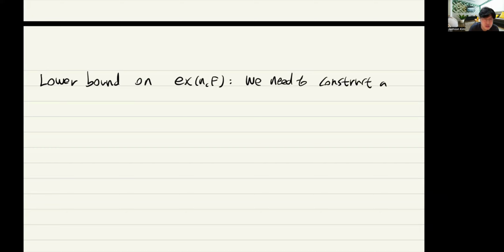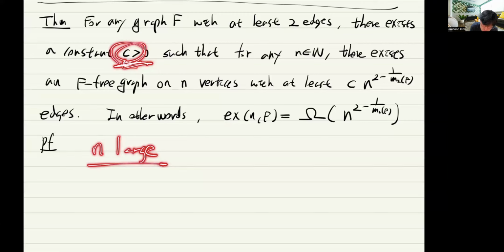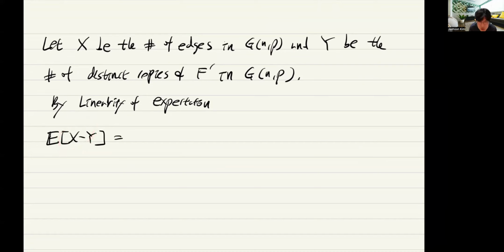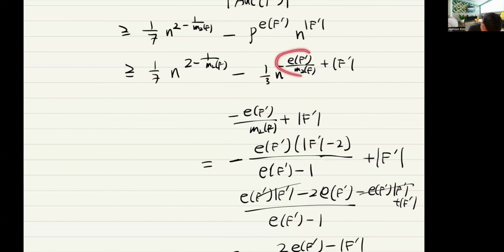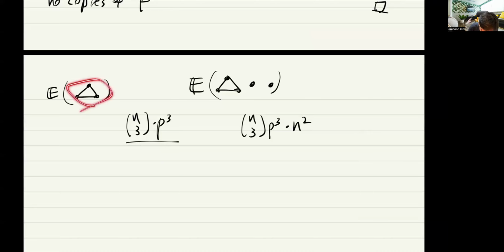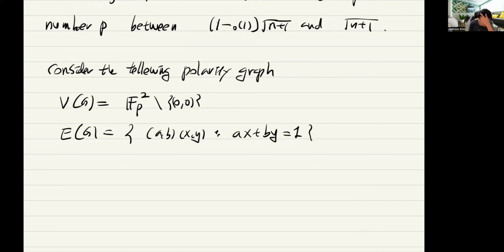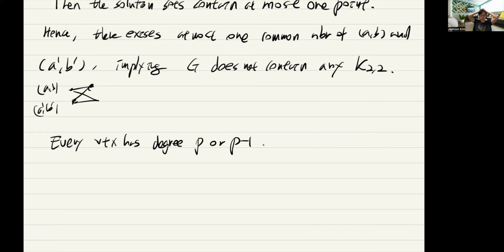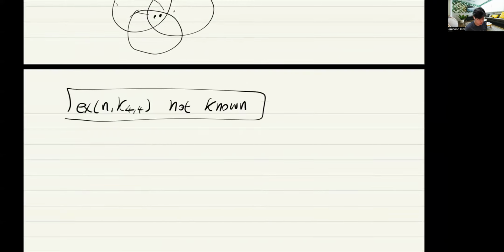KAIST Extremal graph theory 1-4 Lower bounds of some extremal numbers